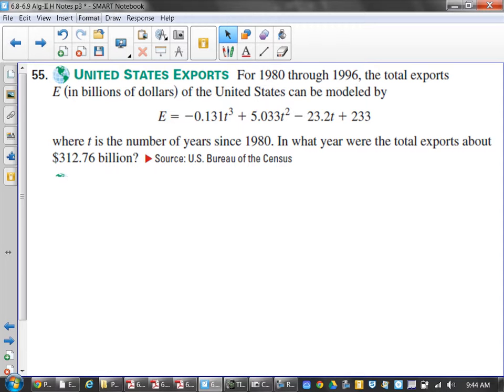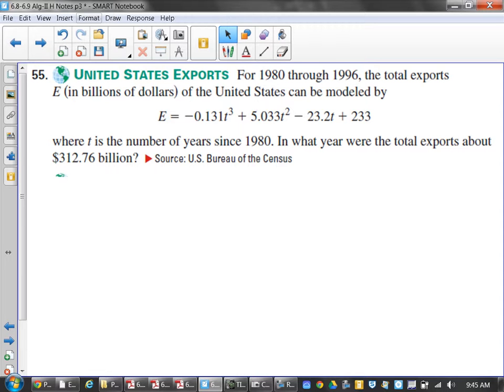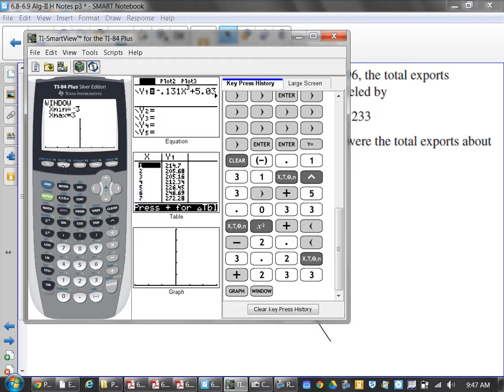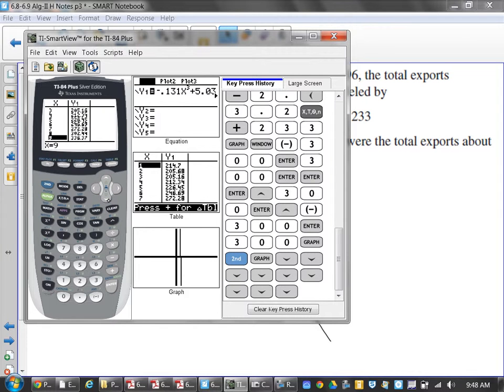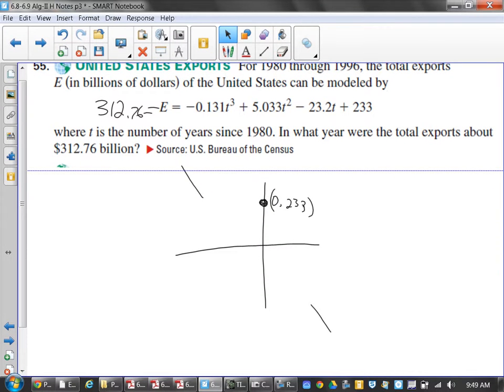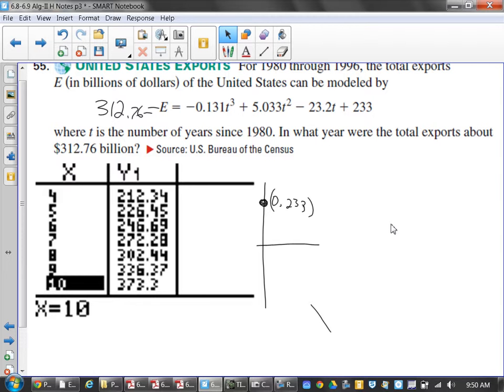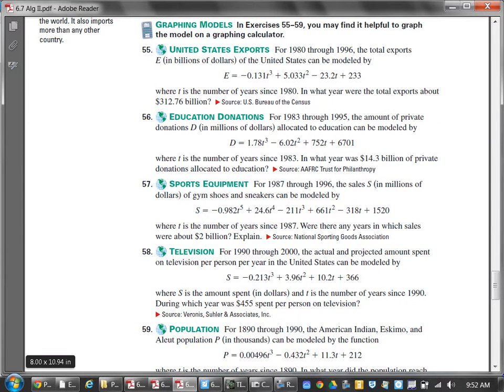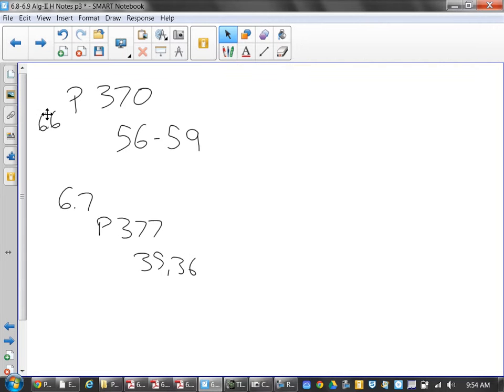November14 Word Prob p3